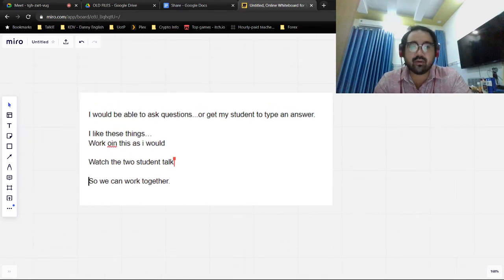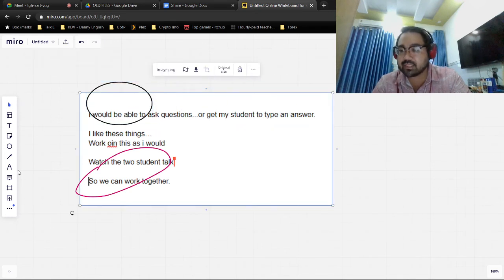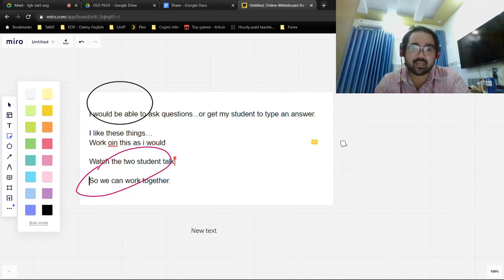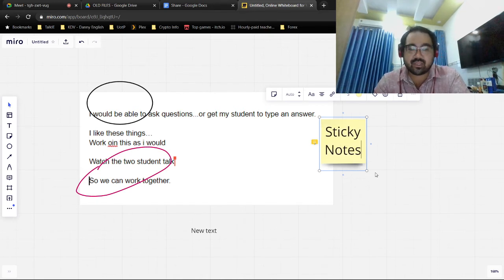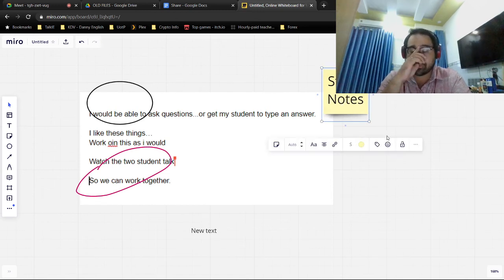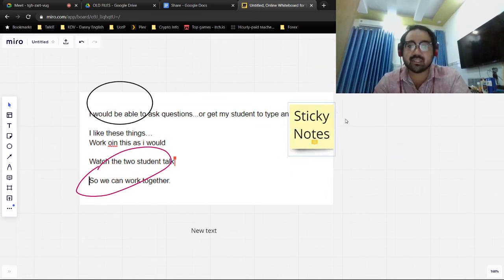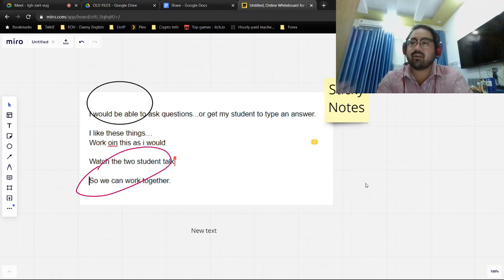How to use Google Meet and Miro to teach online (brief)